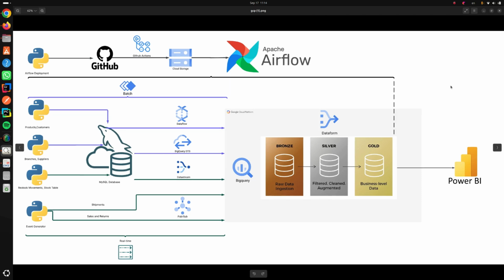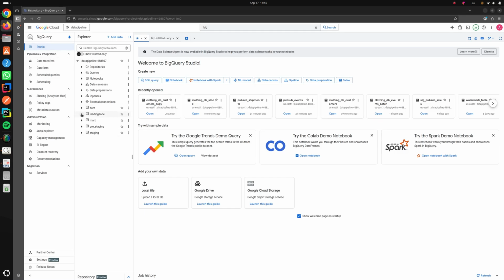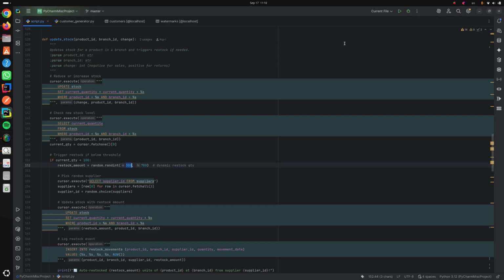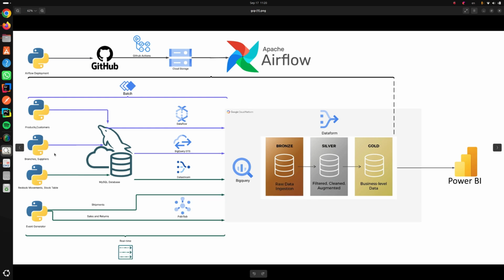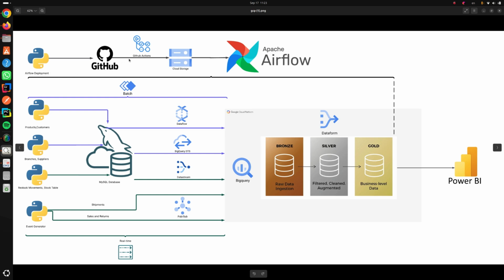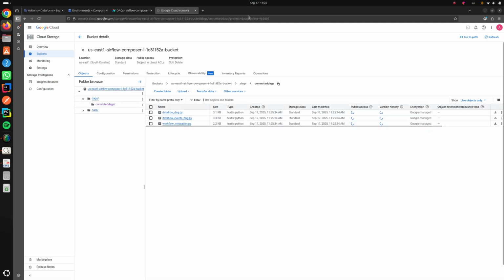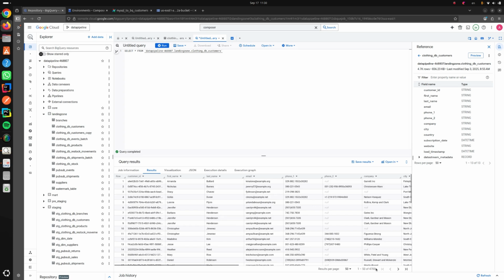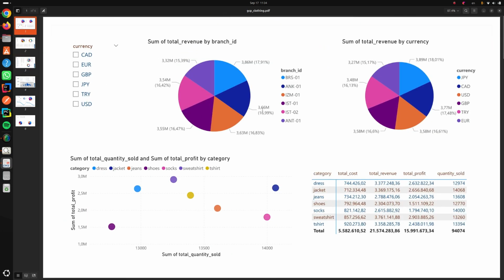Hybrid Streaming Data Pipeline Project in Google Cloud Platform